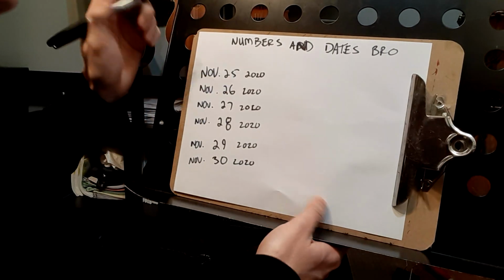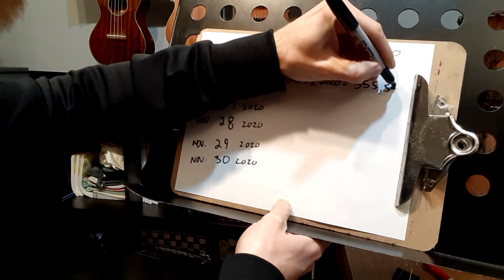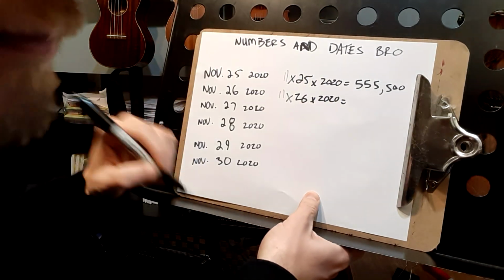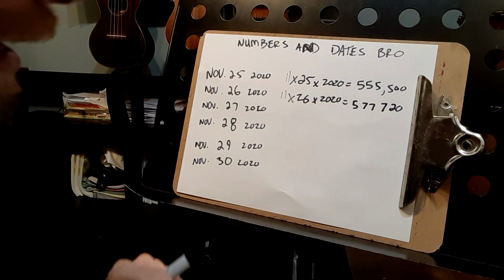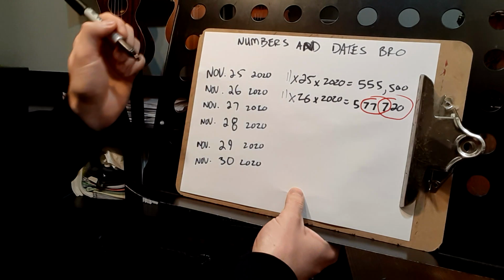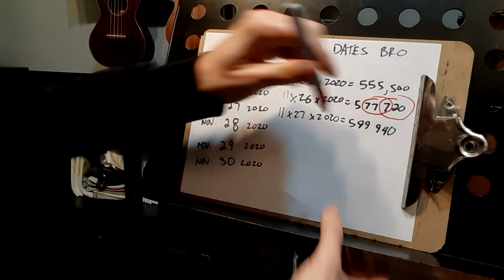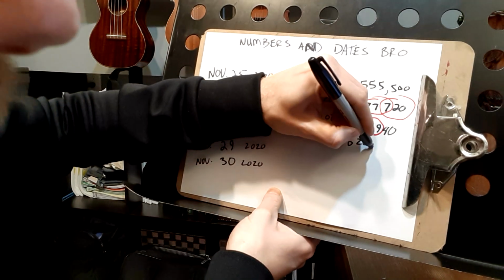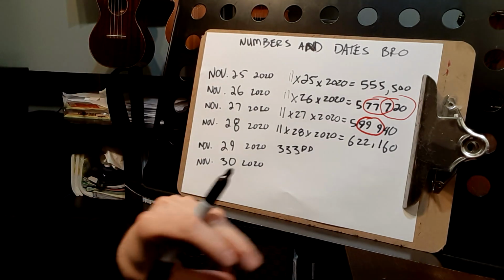Number And Dates Bro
Nov. 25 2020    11x25x2020= 555,500
Nov. 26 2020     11x26x2020= 577,720
Nov. 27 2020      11x27x2020= 599,940
Nov. 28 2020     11x28x 2020= 622,160
Nov. 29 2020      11x29x2020= 644,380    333rd day of the year Israel Birthday 1947
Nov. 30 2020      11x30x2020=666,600